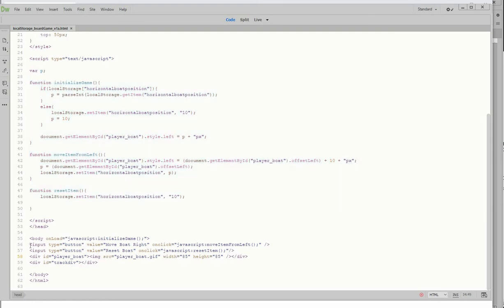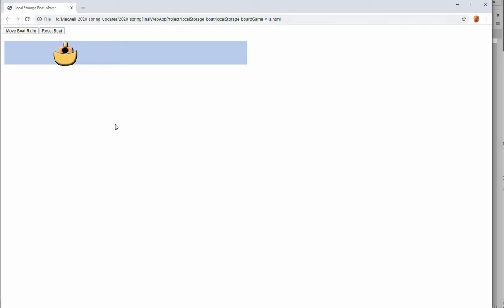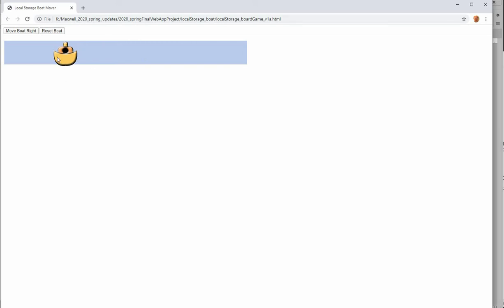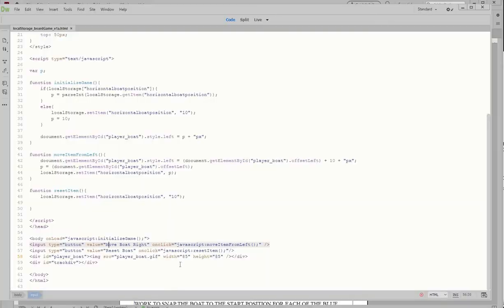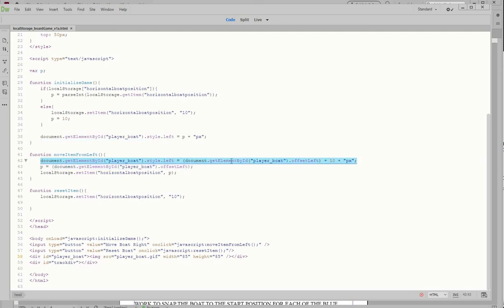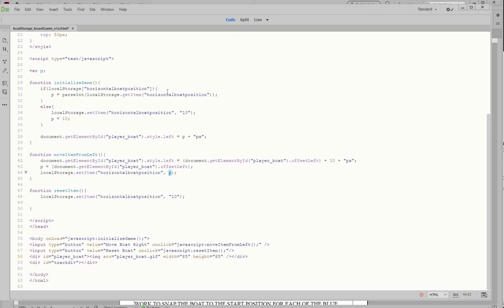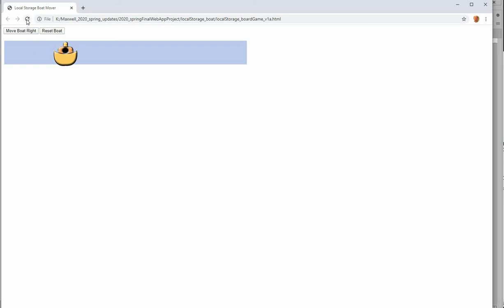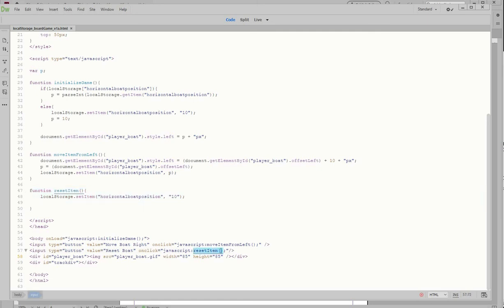WebApp option LocalStorageBoatMover